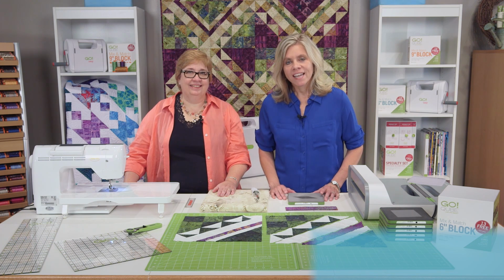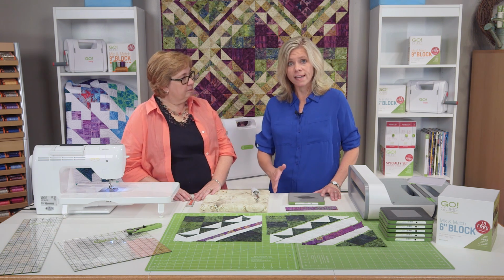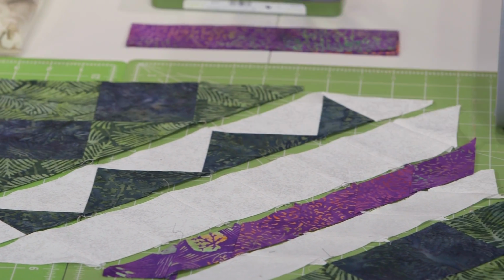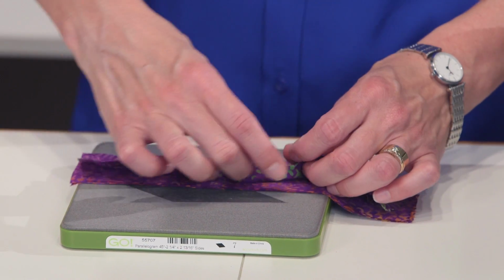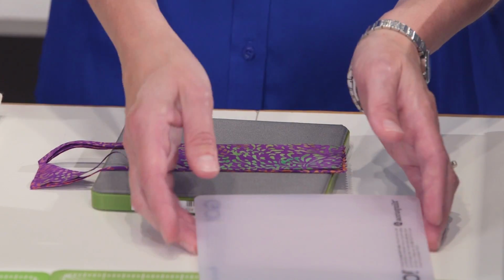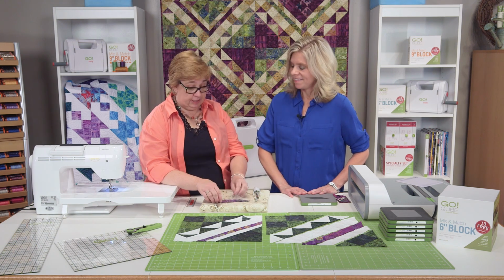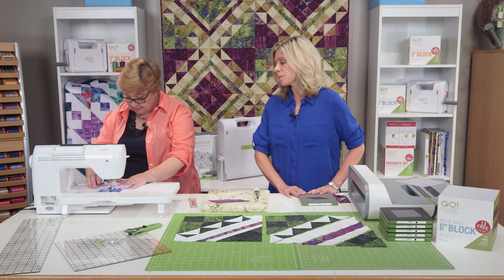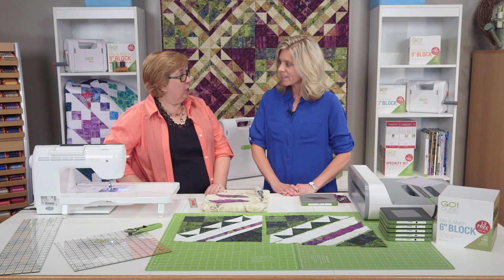Quilting Tutorial - Make an Escher Quilt Using the GO! Qube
Lynn and Erica share tips and tricks to show how easy it is to cut and sew the parallelograms from the GO! Qube 6" Escher Quilt pattern!

AccuQuilt offers quilters, fabric crafters and retailers a premiere line of fabric cutters, dies, quilting patterns and other quilt and fabric cutting solutions that help quilters quickly and accurately cut shapes for quilting and fabric crafts. Cutting with AccuQuilt fabric cutters is a natural evolution of fabric cutting methods. First scissors, then rotary, finally AccuQuilt for fast, easy, accurate fabric cutting.